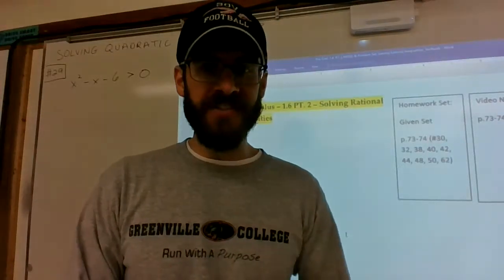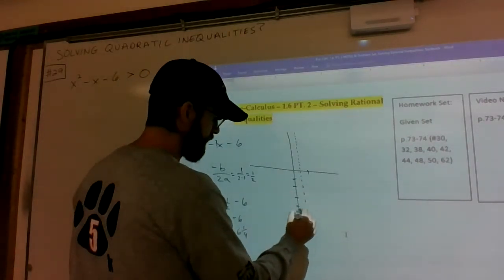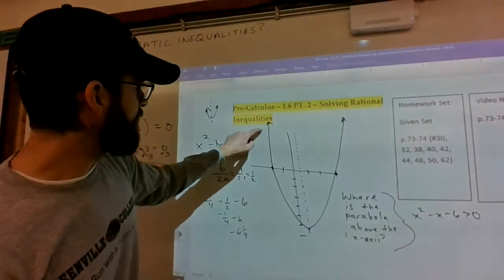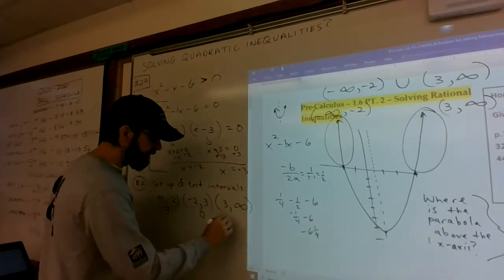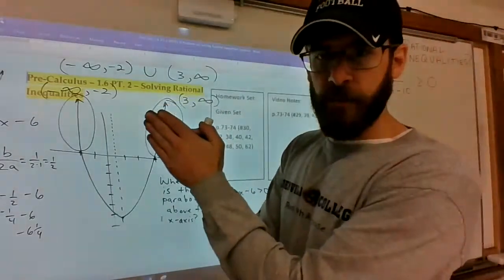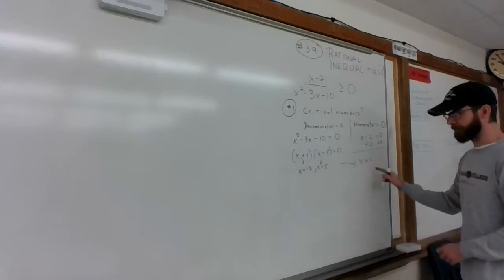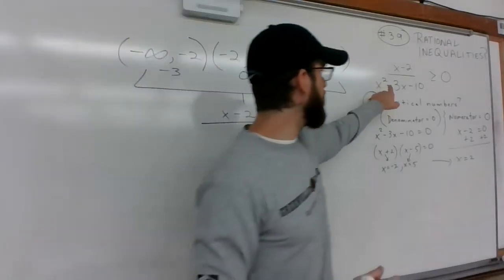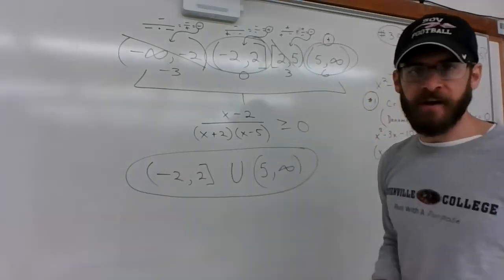Pre-Calculus_1.6 (Lesson 2) Part 1_Fall 2020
This video unpacks strategies for solving quadratics and rational functions inside inequalities:  Examples highlighted from Section 1.6 are #29 and 39)